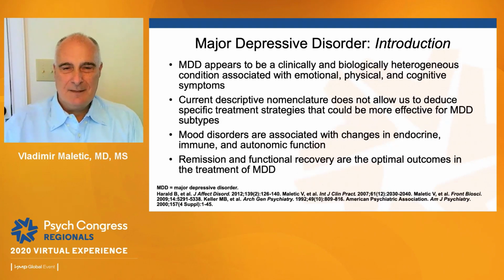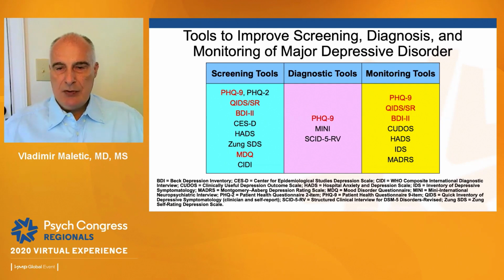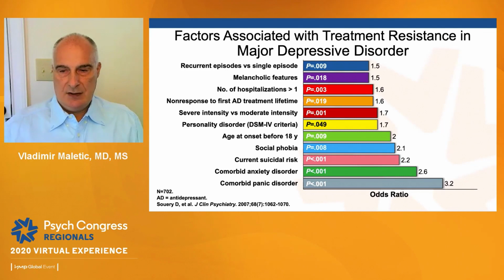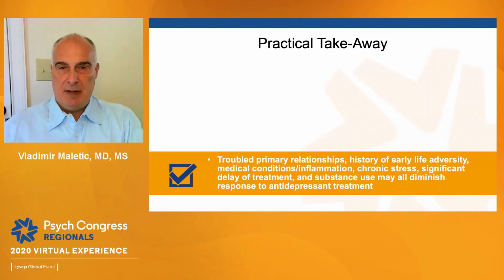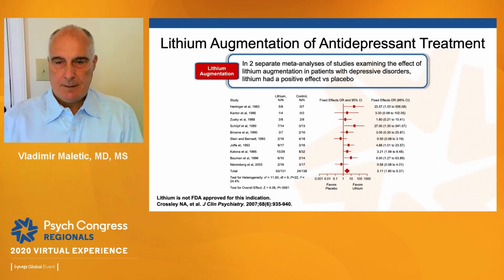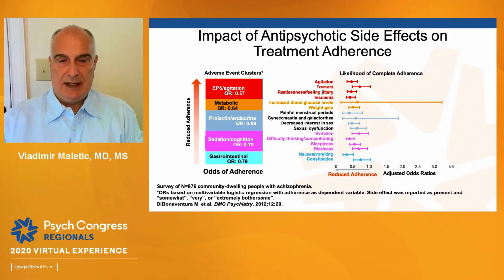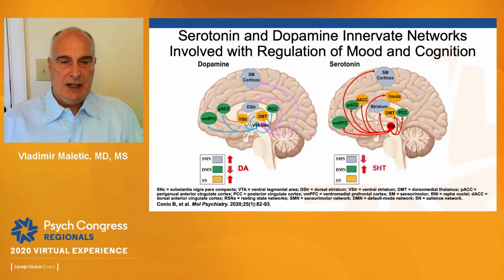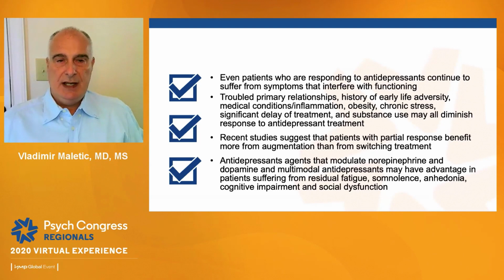Major Depressive Disorder: Carefully Listening for Patient Cues